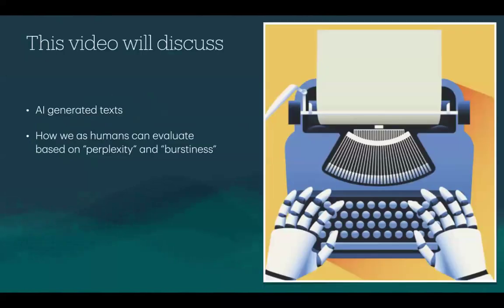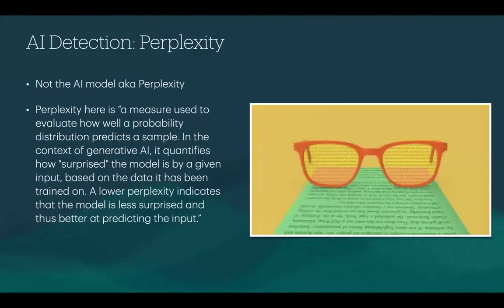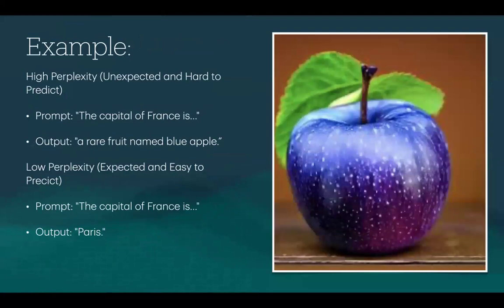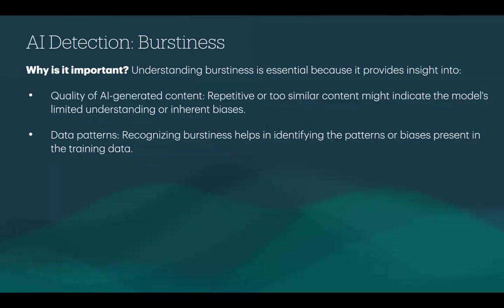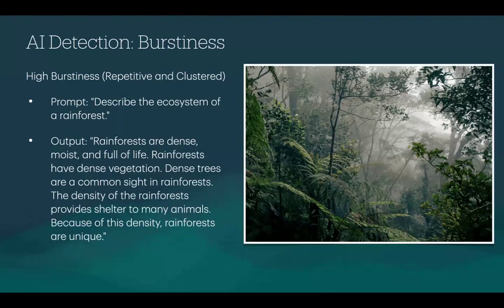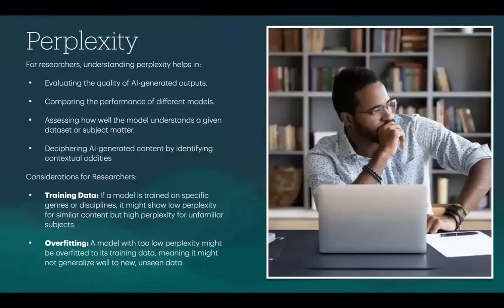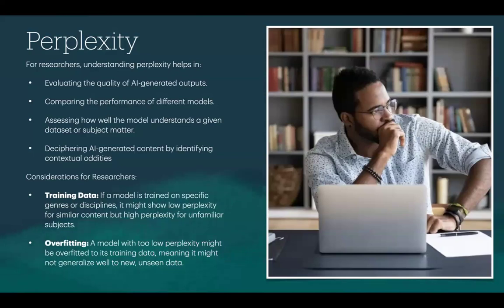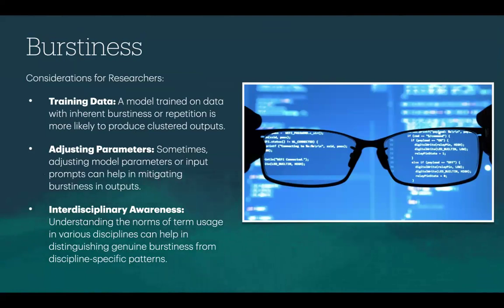Module 2. B. Evaluating AI Outputs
Information about the terms "perplexity" and "burstiness" when in comes to AI generated texts.